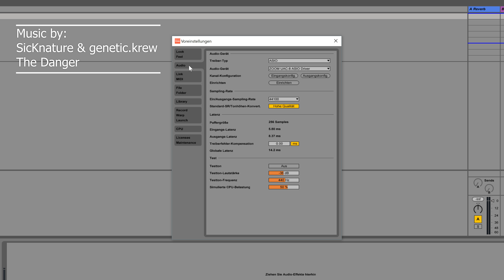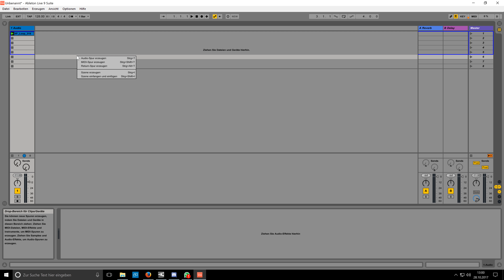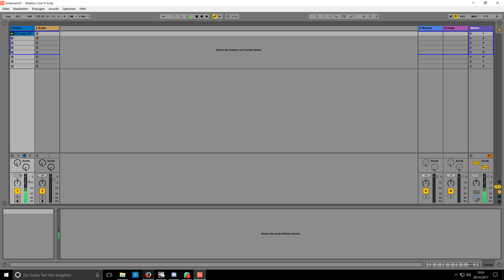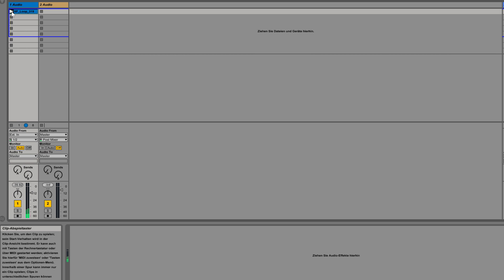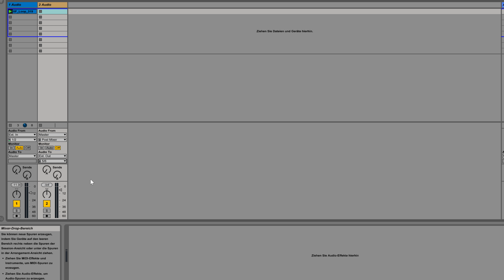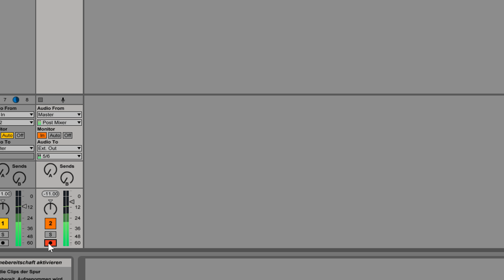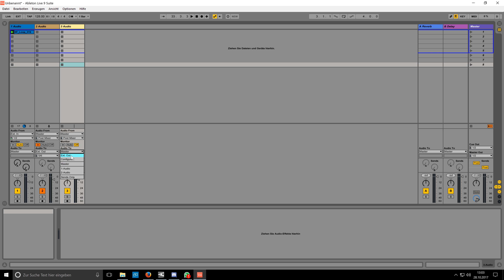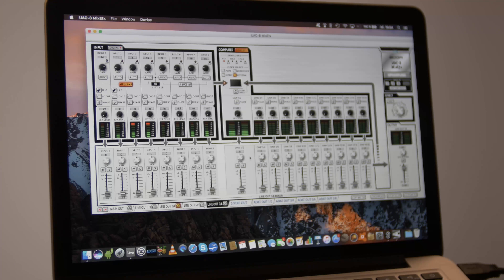Ableton Tutorial: Multiple Master Outputs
This tutorial shows how to send multiple master tracks to different outputs on your audio interface. For monitoring, it is also possible to send individual tracks to different outputs.